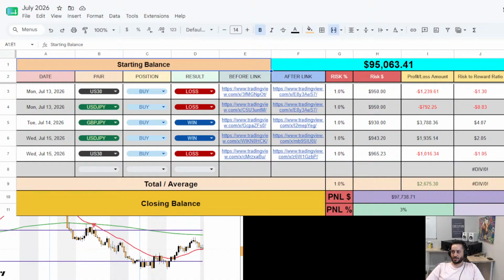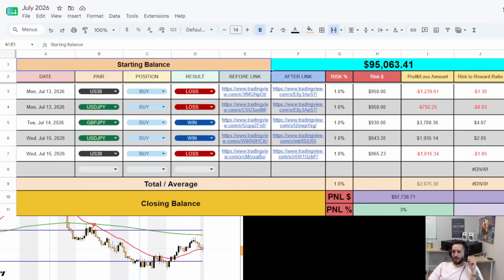Gold vs US30 | Live Market Direction Breakdown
Forex, Gold, US30 & Crypto breakdowns using Protocol 3 6 9 — a mechanical rule-based trading framework focused on direction, execution, and risk management.

No guessing.
No drawing.

What to expect during the stream:
• Live NY session market analysis
• Risk-to-reward focused thinking
• Market psychology & trader behavior

When markets slow down, we may switch into some CS2 while staying live with the community.

This session dives into various trading strategies and chart analysis, focusing on forex trading. We'll explore technical analysis for better decision-making and discuss effective risk management to navigate the markets. Join us for a comprehensive look at trading live!